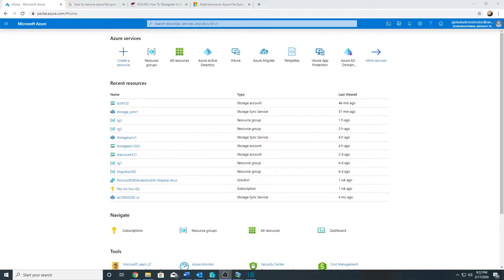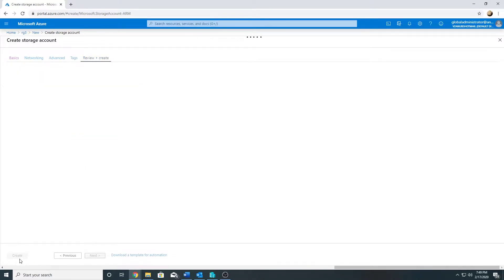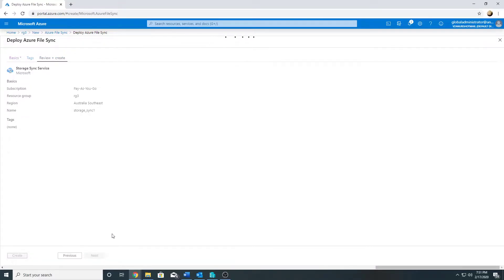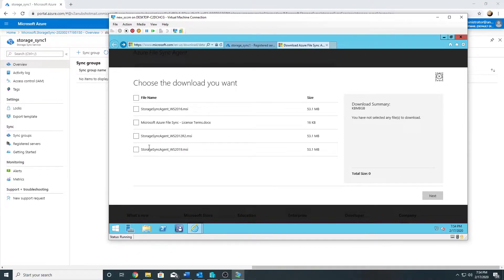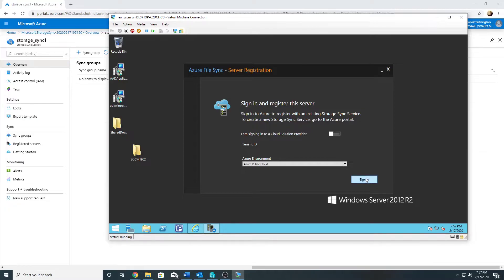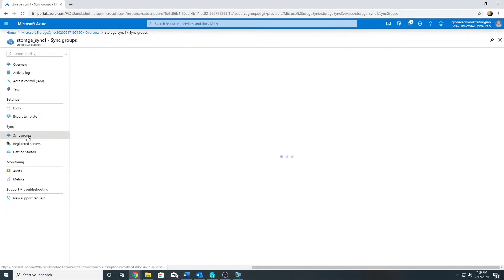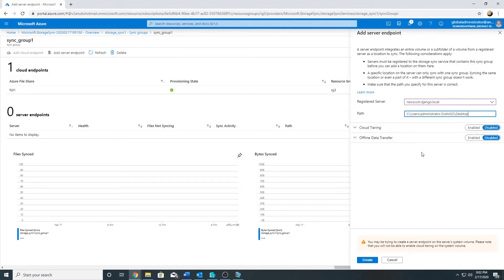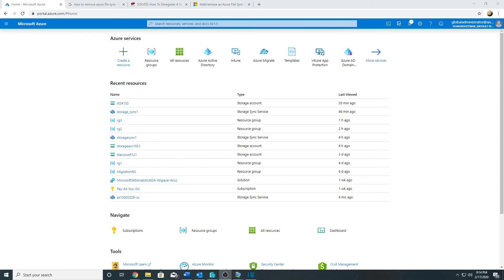Azure File Sync Demo Step-by-Step. Syncing on-prem file share to Azure Files using File sync.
In this video we will see a demo of Azure File Sync service to sync a file share from on-premises server to Azure Files in Storage account.